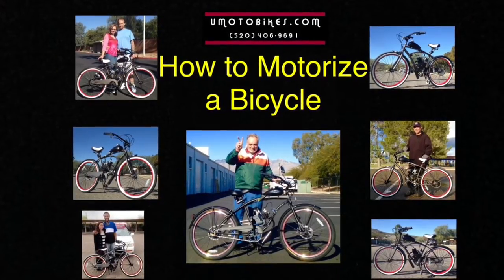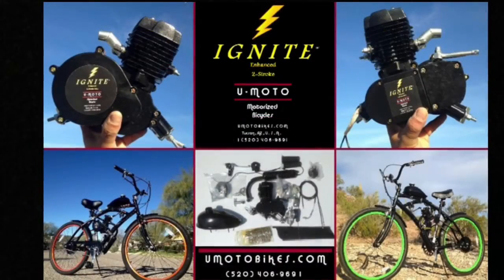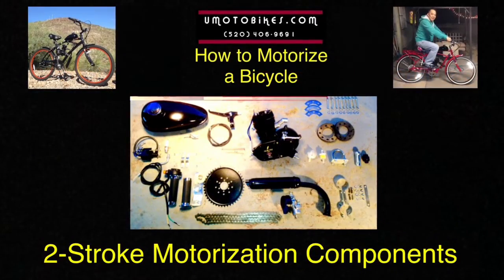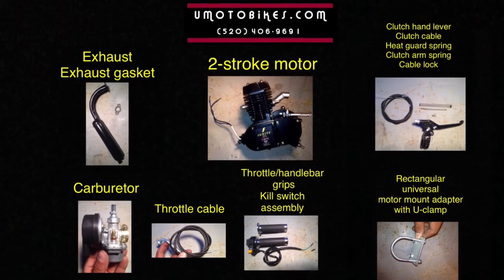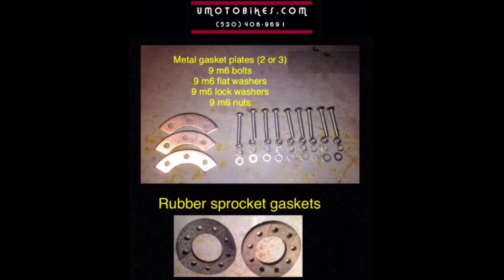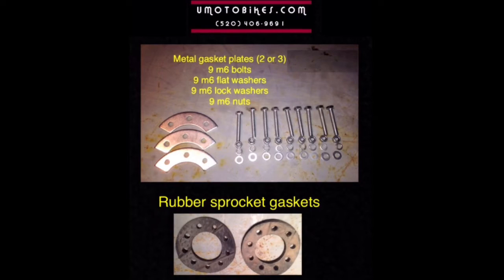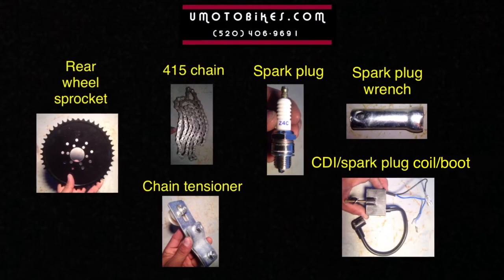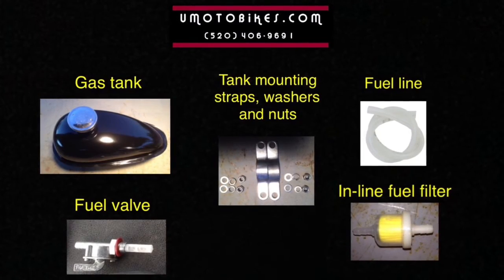HOW TO MOTORIZE A BICYCLE-PART 1 (INTRODUCTION AND MOTORIZATION COMPONENTS)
Part 1
U-MOTO Motorized Bicycles presents a comprehensive video detailing the installation of a 2-stroke motor and its components on a cruiser bicycle.  HOW TO MOTORIZE A BICYCLE-PART 1 (INTRODUCTION AND MOTORIZATION COMPONENTS)